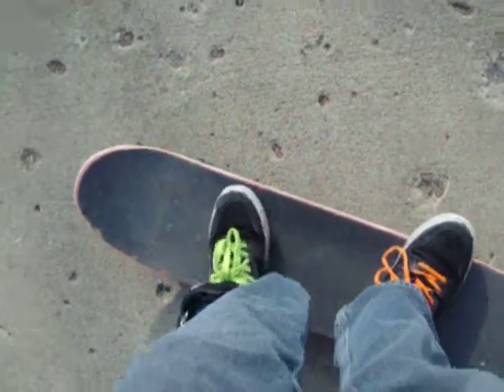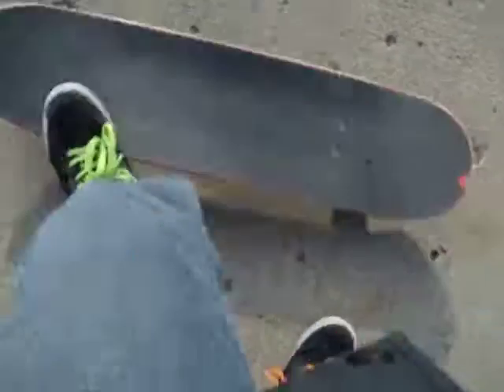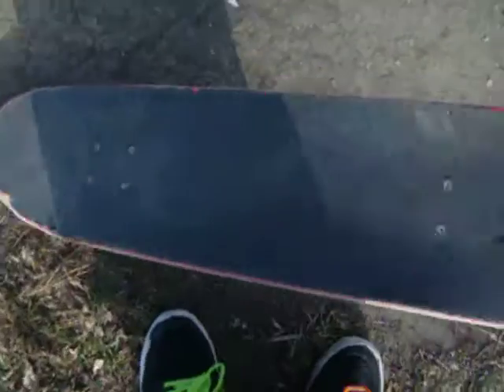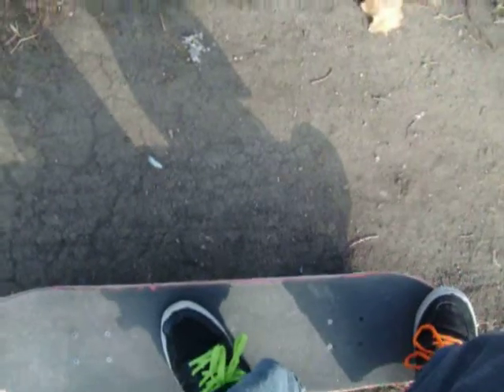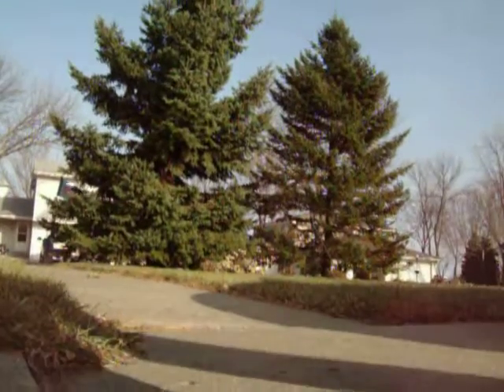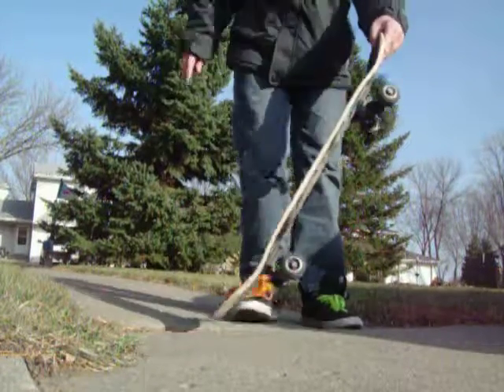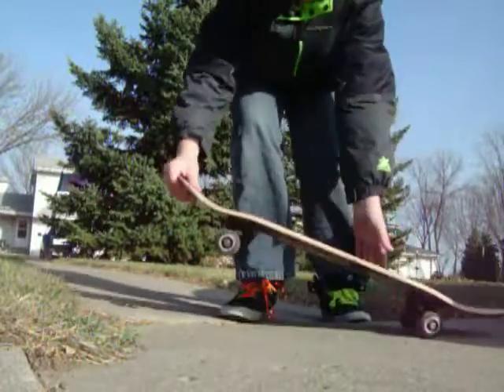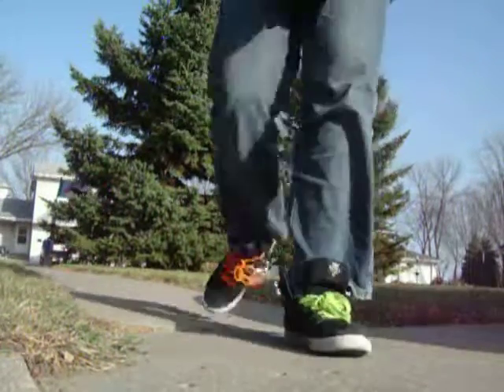Skateboarding Nowadays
It's cold, it's windy and this is the new camera I am using